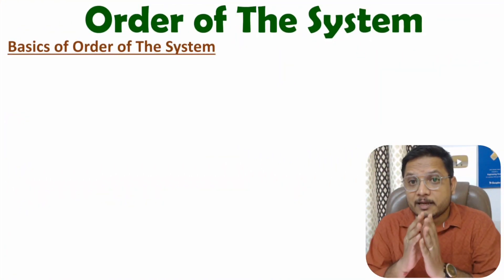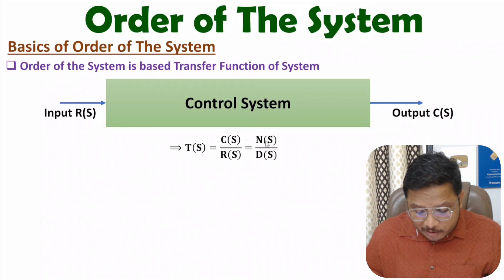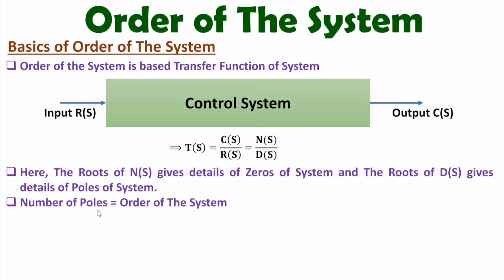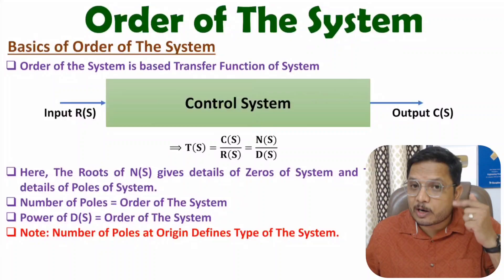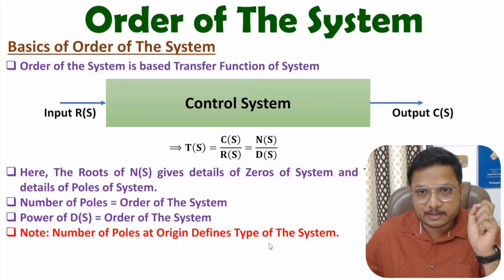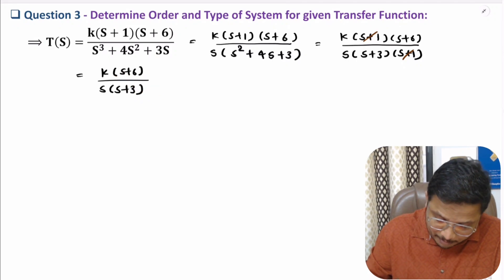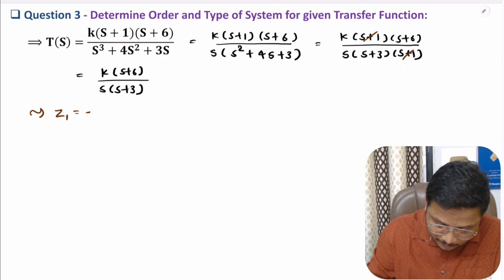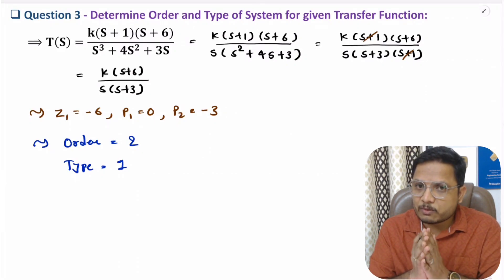Order of the System Explained: Basics, Definition, and Solved Examples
Order of the System is covered by the following Timestamps:
0:00 - Outlines
0:21 - Basics of Order of the System
3:03 - 1 - Example of Order & Type of the system
4:23 - 2 - Example of Order & Type of the system
5:55 - 3 - Example of Order & Type of the system

Order of the System is covered with The following points:
1. Order of the System
2. Basics of Order of the System
3. Definition of Order of the System
4. Examples of Order of the system
5. Example of Order & Type of the system